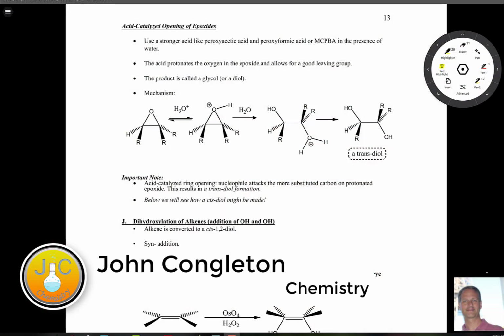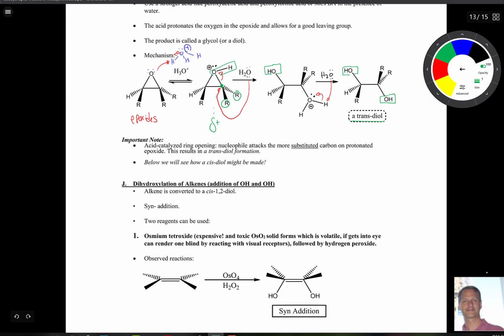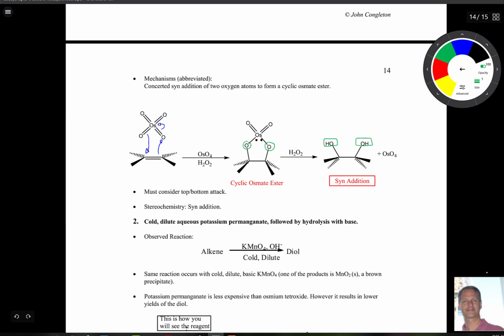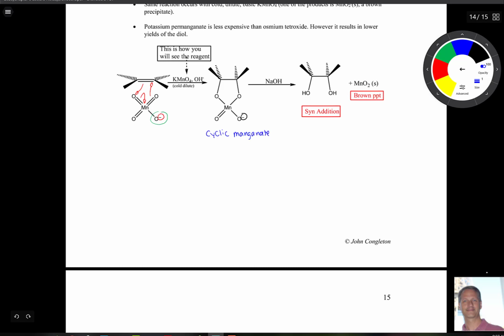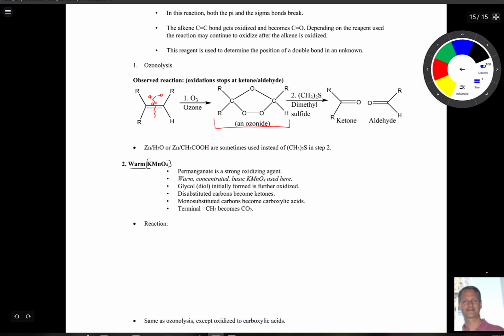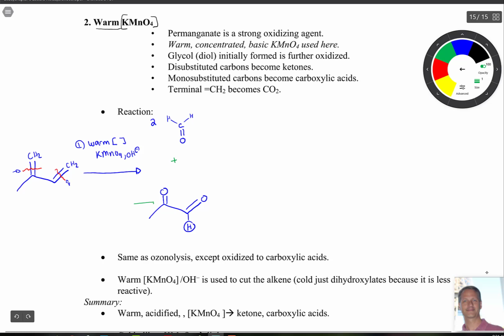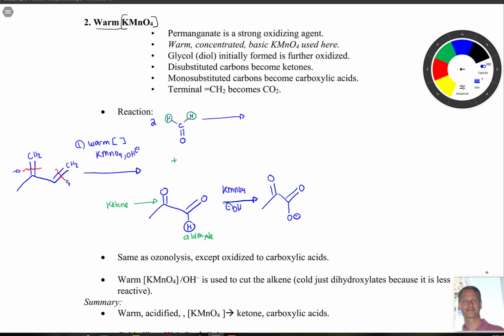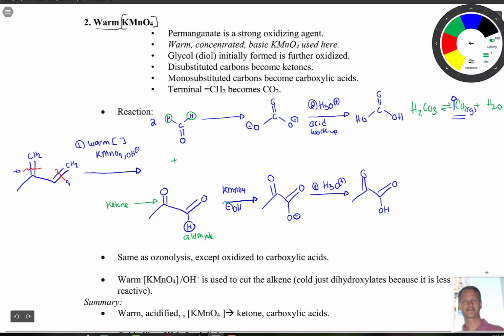Chapter 8 Part 9 Acid Catalyzed Ring Opening and Hydroxylation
Acid Catalyzed Ring Opening and Hydroxylation of Alkenes